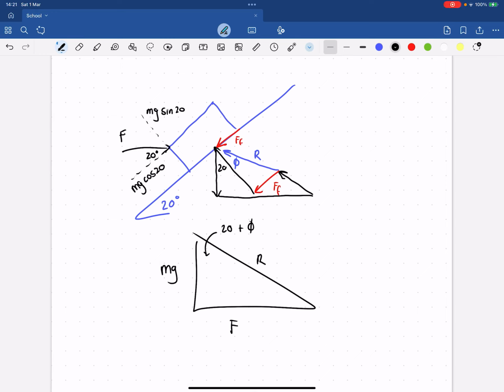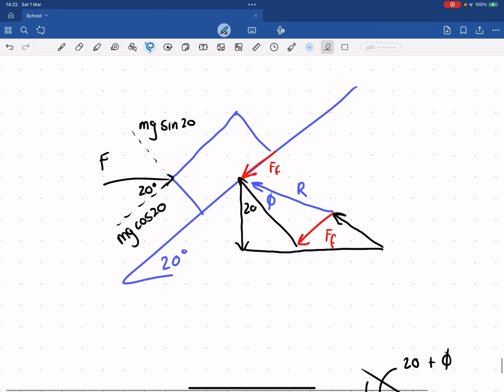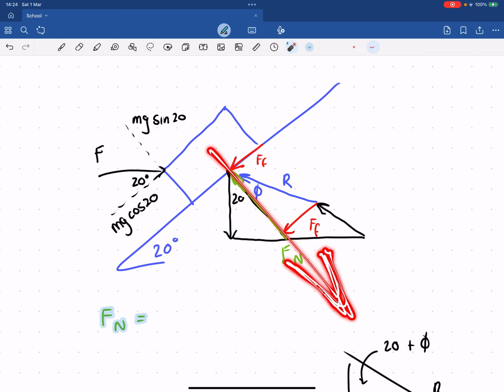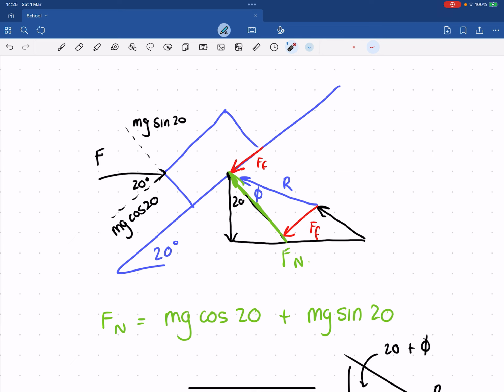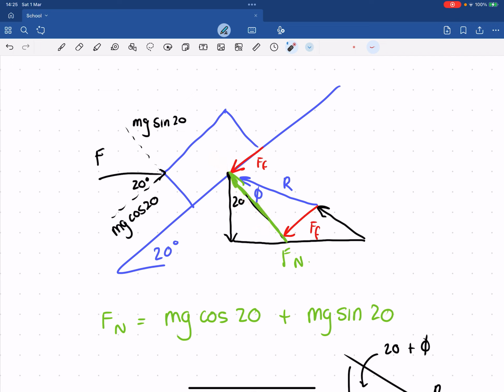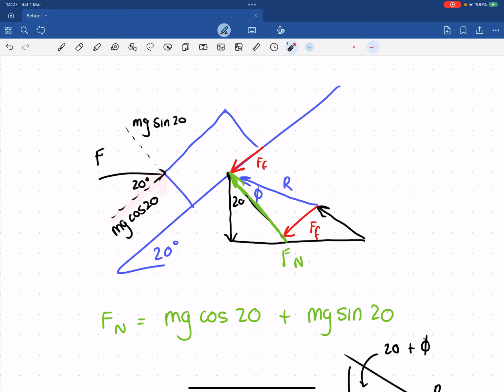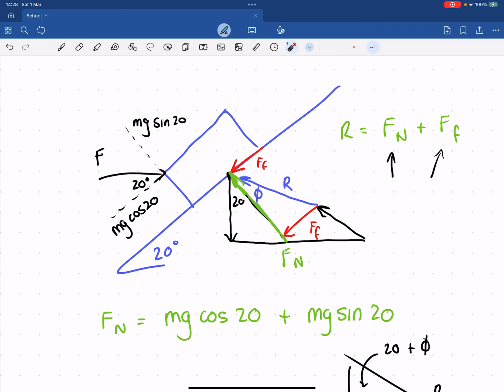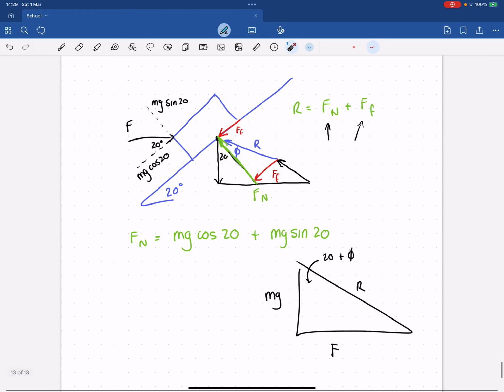Angle of Repose Help